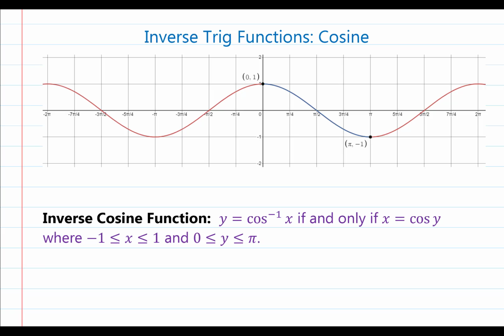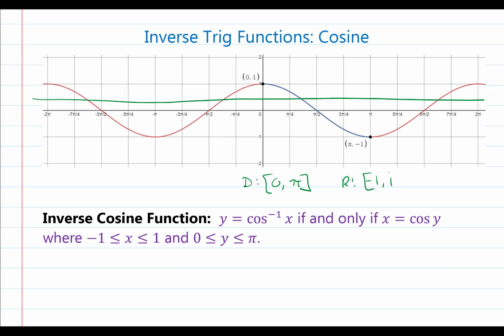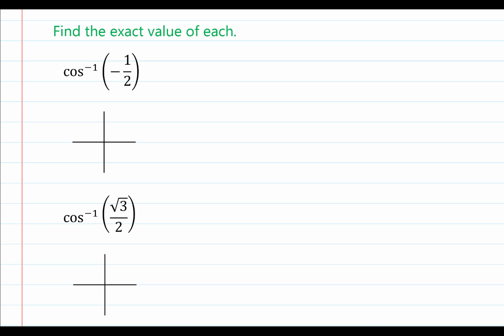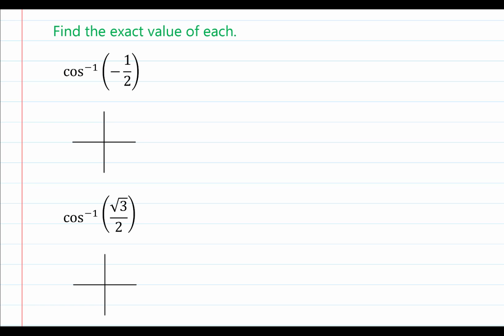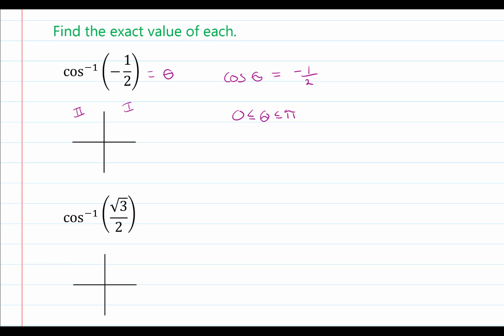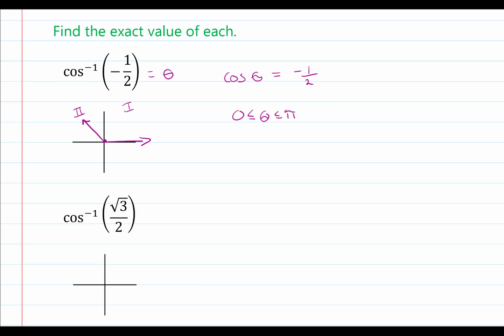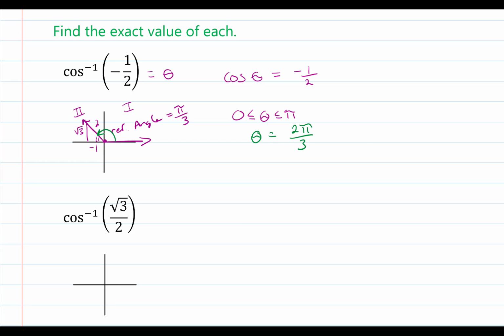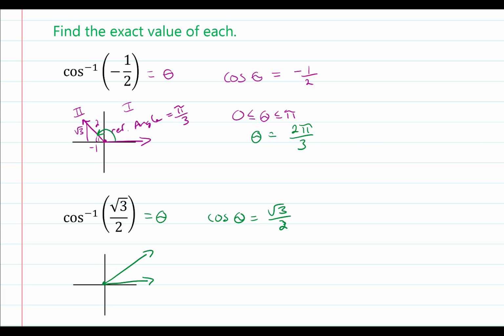Inverse Trig Functions: Cosine